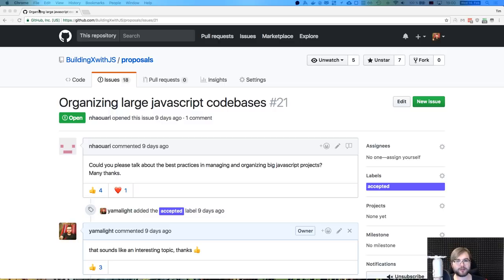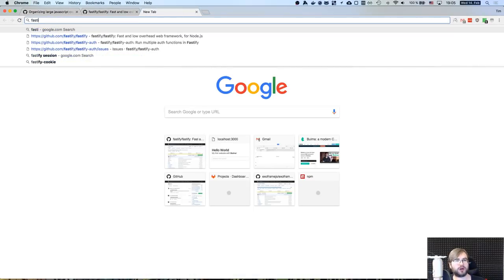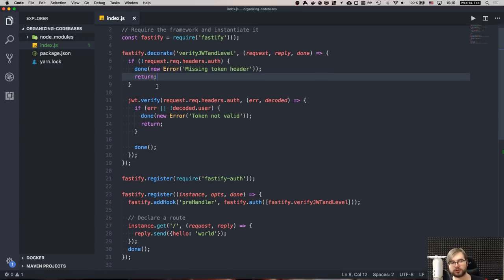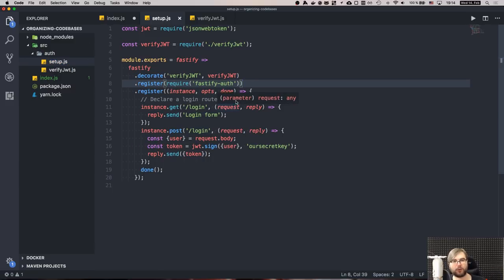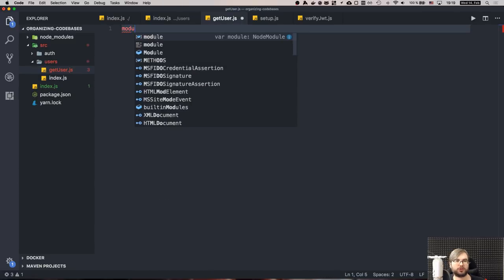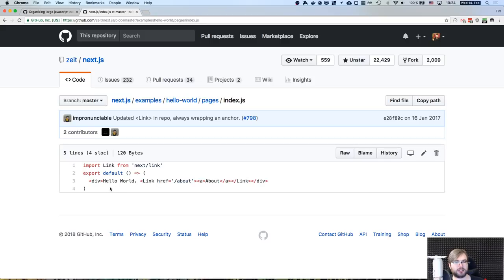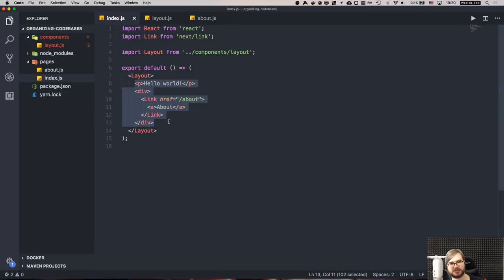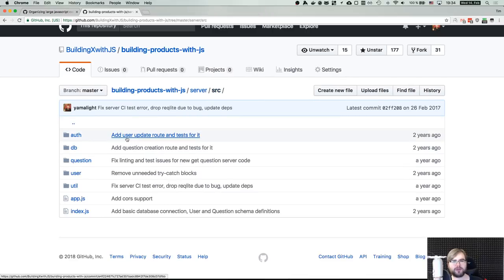BxJS Livestream - Organizing large javascript codebases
In this livestream I discuss my approach to organizing large javascript codebases.